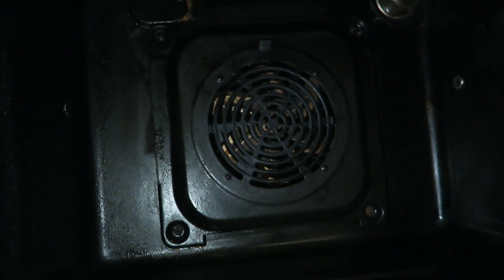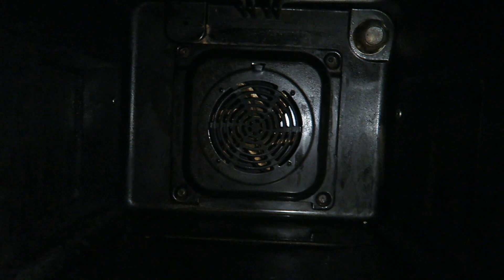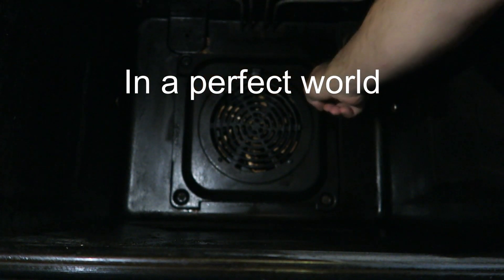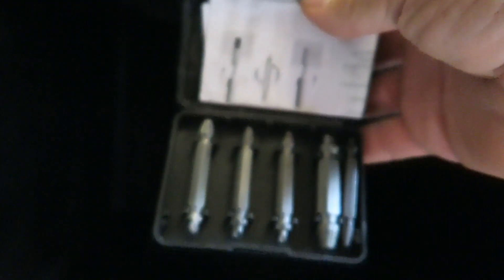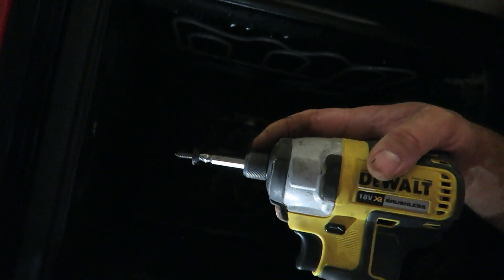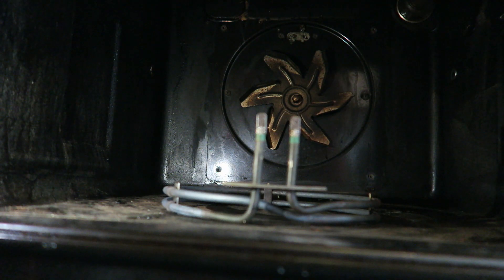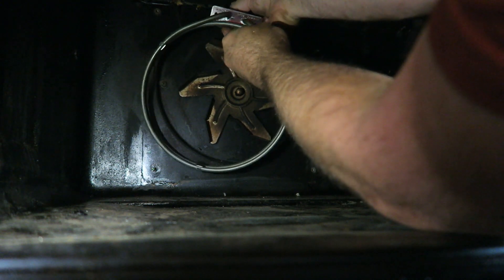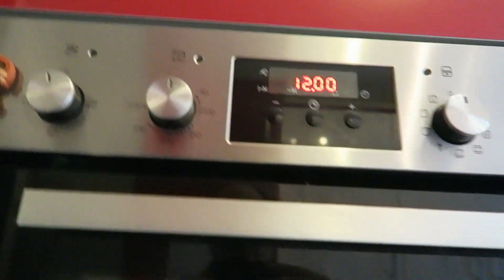Ikea Fan Oven Element Replacement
In this video, I replace the fan element in an Ikea oven that is about 7 or 8 years old. This is a relatively easy job but I did run into some problems.
The age and use of the oven will determine just how easy the job will be. This oven is heavily used and as a result, the screws were rusted in and were very difficult to remove.
If you are replacing the fan element for the first time it may be a good idea to test the screws holding the housing (with the power off) to make sure they will release easily.
This video is relevant for most types of fan oven and should be useful, especially if your oven is older than a couple of years. The only difference would be the parts. Some elements are 1900W like this one, others are more. You have to make sure that you order the appropriate part before you start. Ordering the wrong part can cause serious problems.

Parts
Element - There are quite a few to choose from on Amazon but I used Ransome Spares in the UK They made it easy to find the correct part.

Tools
Screw extraction kit
Impact driver